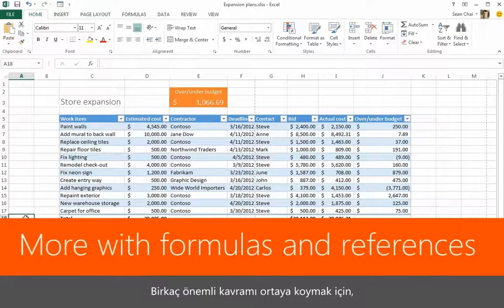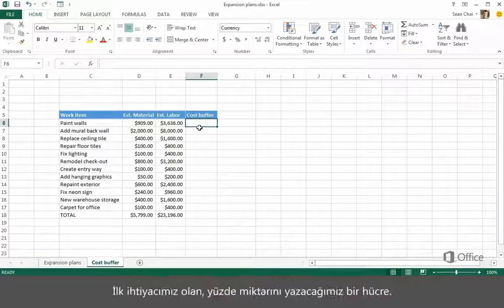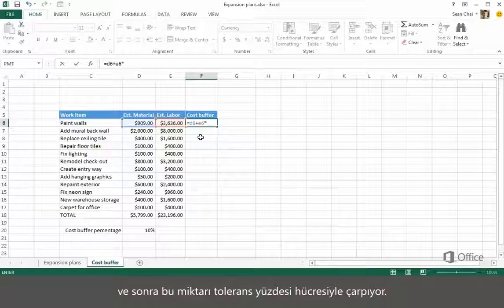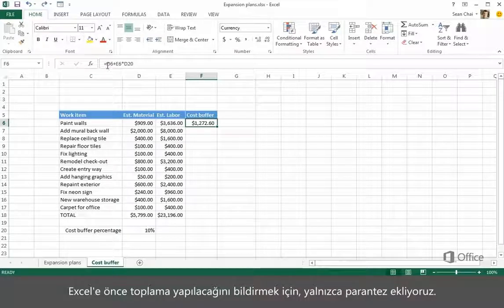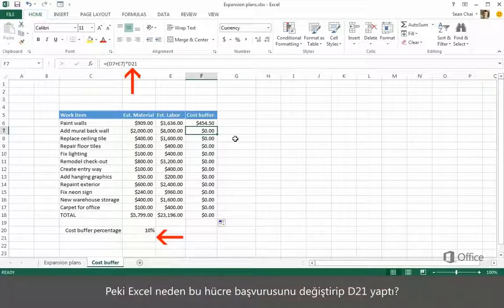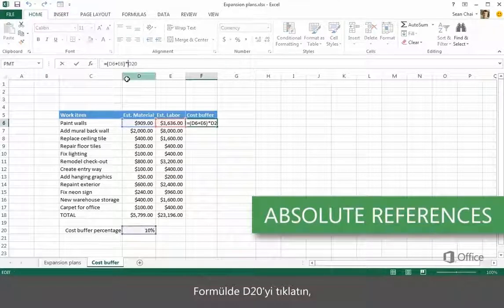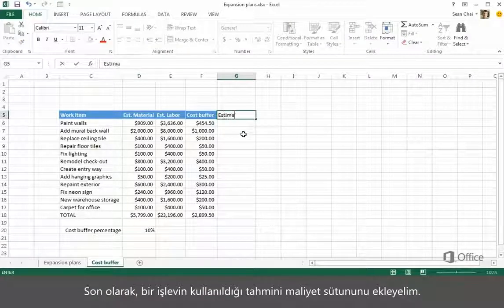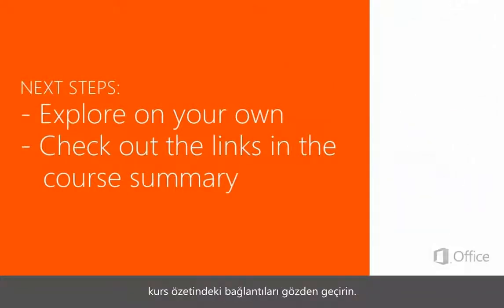MS Office Excel 2013 -Beginner- Başlangıç Seviyesi:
MS Office Excel 2013’te basit matematik işlemleri ve bu işlemleri diğer hücrelere yansıtma adımlarını öğreniyoruz.
MS Office Excel 2013'te basit matematik işlemlerinin nasıl yapılacağı ve bu işlemlerin çalışma sayfasındaki diğer hücrelere nasıl yansıtılacağı hakkında bilgi sahibi olacaksınız.